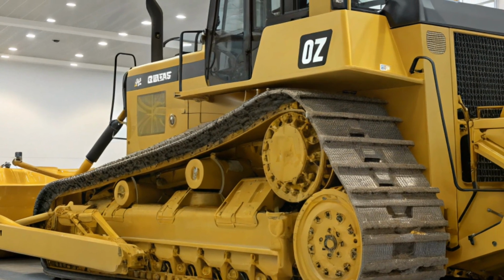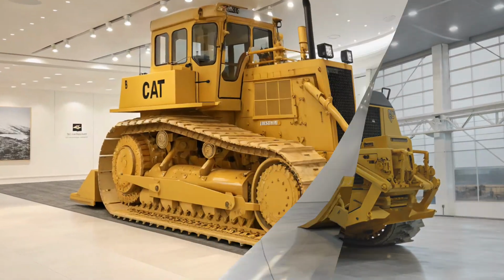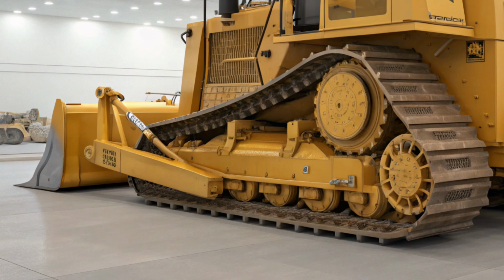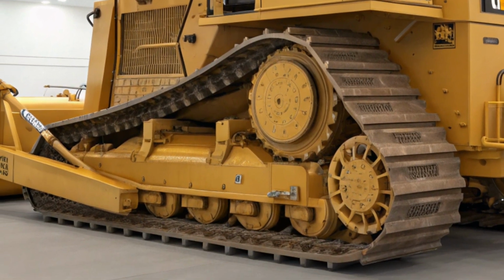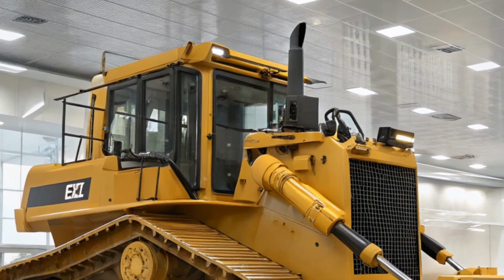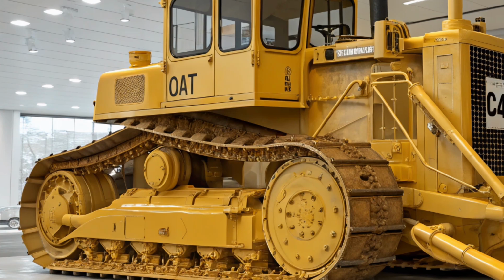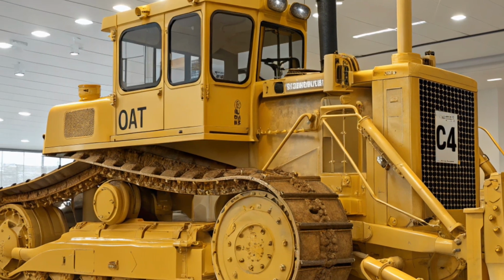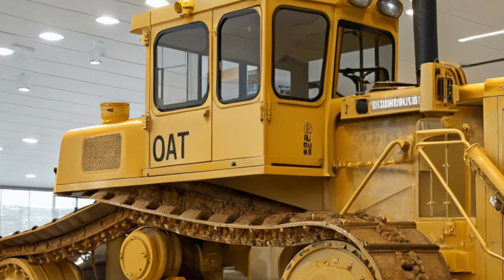2025 Caterpillar D19 Dozer – The Ultimate Powerhouse in Action!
2025 Caterpillar D19 Dozer – The Ultimate Powerhouse in Action!

Description
2025 Caterpillar D19 Dozer – The Ultimate Powerhouse in Action!

🚜 The all-new 2025 Caterpillar D19 Dozer is here! 🚜 Get an exclusive look at this heavy-duty machine as we break down its powerful specs, advanced features, and real-world performance. Whether you're in construction, mining, or land clearing, the CAT D19 is built to handle the toughest jobs with ease.

🔹 Key Highlights:
✅ Engine power & fuel efficiency
✅ New technology & automation upgrades
✅ Performance test in extreme conditions
✅ Comparison with previous models

Caterpillar has once again pushed the limits of innovation with the D19 Dozer. Is it worth the investment? Watch till the end to find out!

1. 2025 Caterpillar D19 Dozer

2. CAT D19 Dozer review

3. Caterpillar D19 specs

4. CAT D19 bulldozer

5. Heavy equipment dozer

6. Construction dozer

7. CAT D19 features

8. New Caterpillar bulldozer

9. Dozer performance test

10. Earthmoving equipment

11. Best dozer for construction

12. Caterpillar vs Komatsu dozer

13. Bulldozer in action

14. Dozer worksite test

15. CAT D19 technology

16. Mining bulldozer

17. Caterpillar heavy machinery

18. 2025 construction equipment

19. Land clearing dozer

20. Best dozer for heavy-duty work